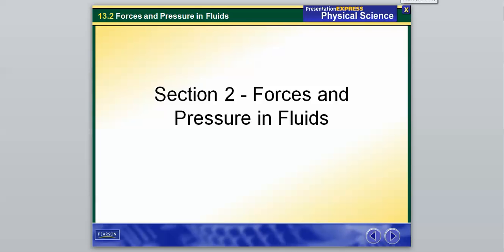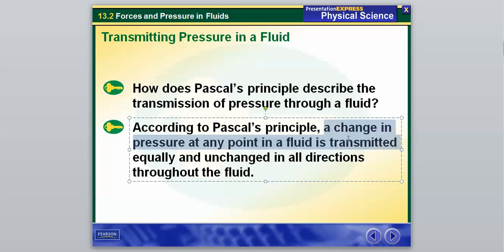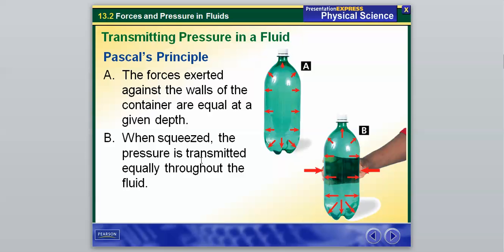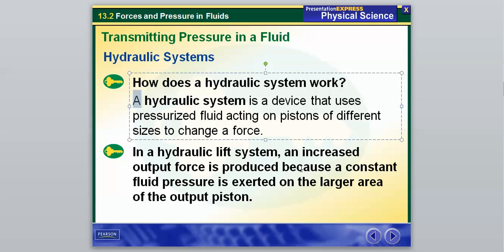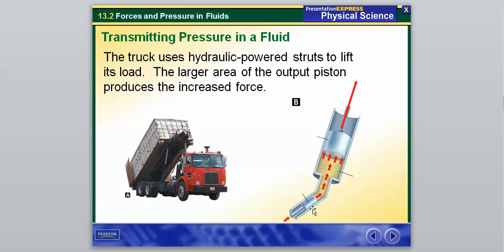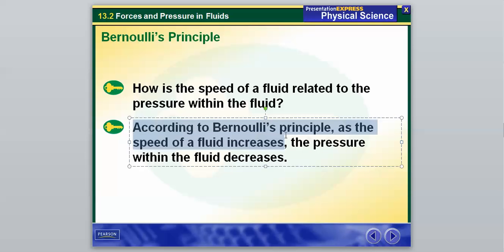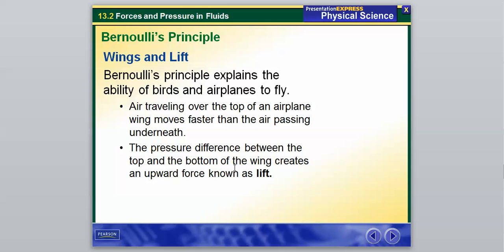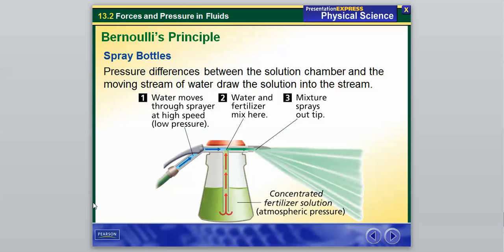13.2 - Forces and Pressure in Fluids